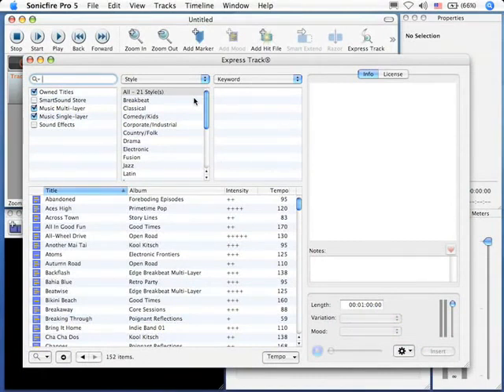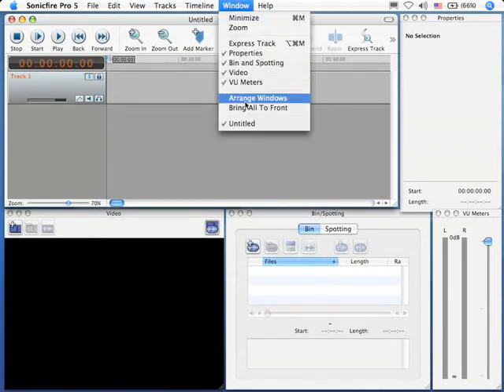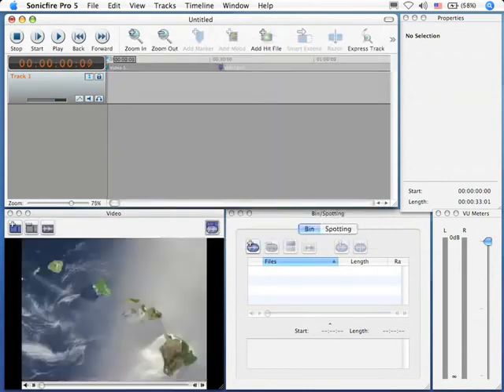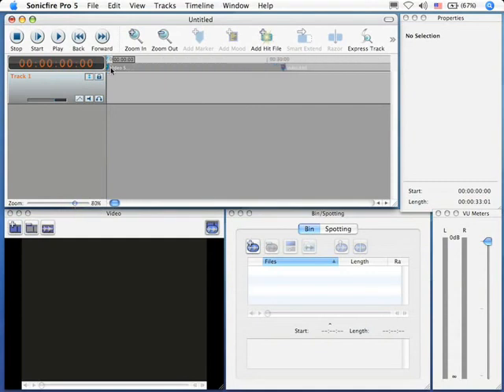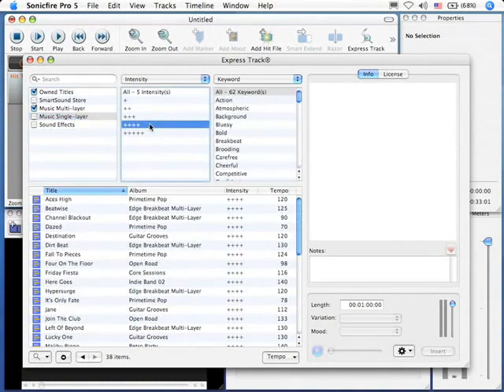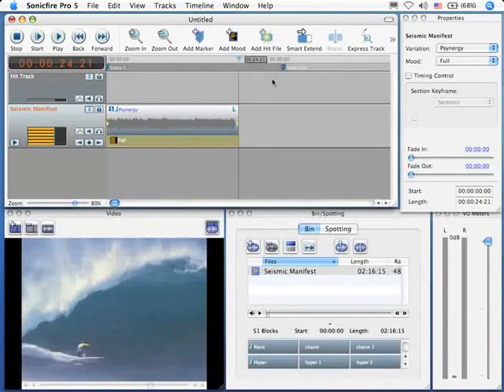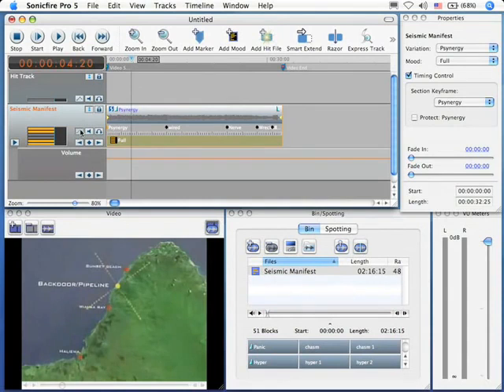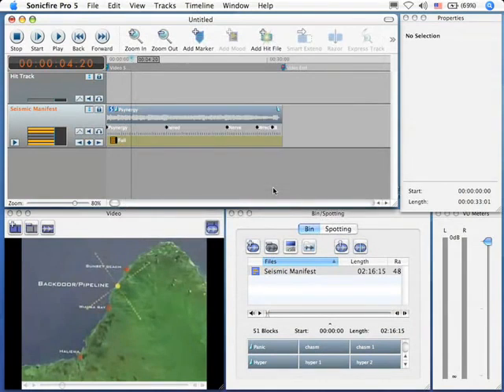5 Overview of Sonicfire Pro 5 Scoring Edition